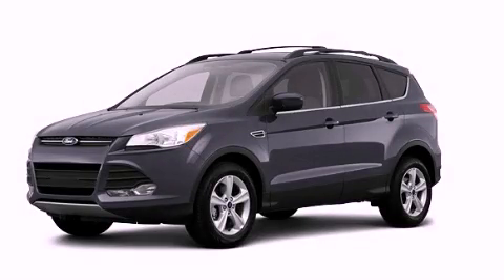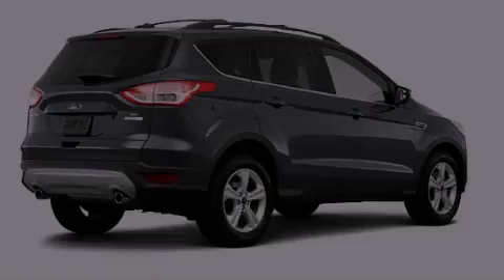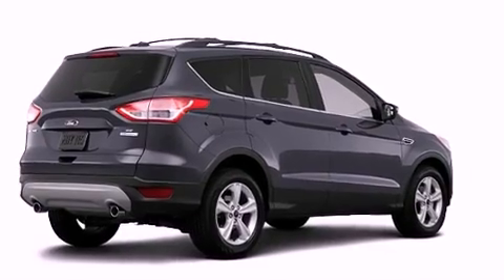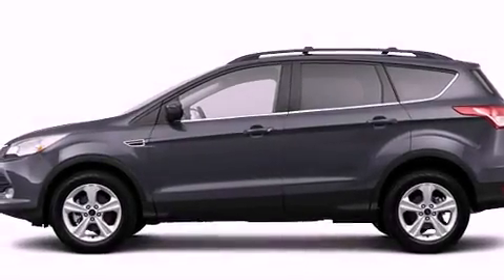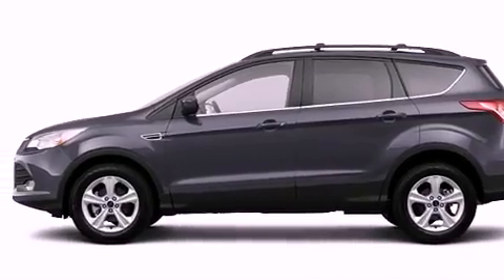2013 Ford Escape Plainville CT 06062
Year : 2013
 Make : Ford
 Model : Escape
 Engine : 1.6L 4 Cyl. Sequential-Port F.I.
 Trans . : Shiftable Automatic
 Exterior : Gray
 Miles : 75

 http://
 2013 Ford Escape Plainville CT